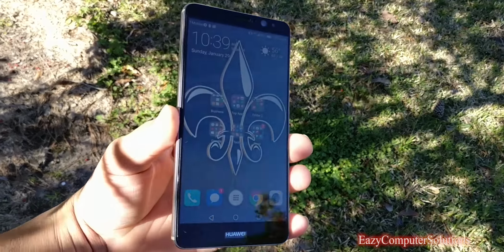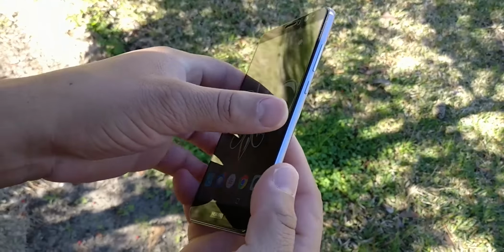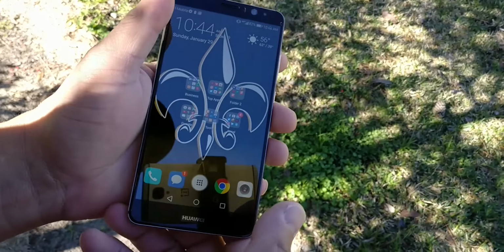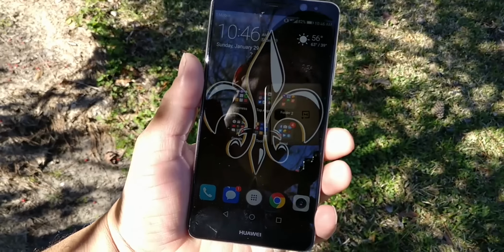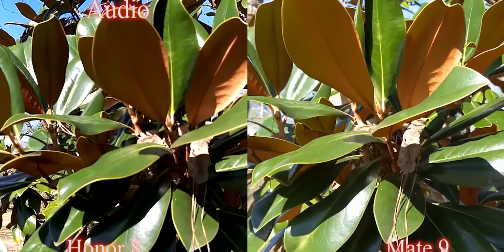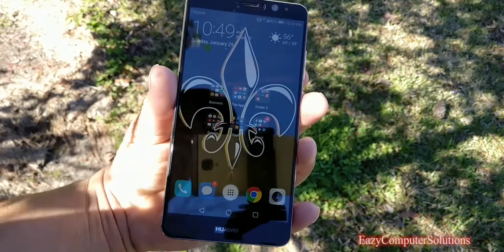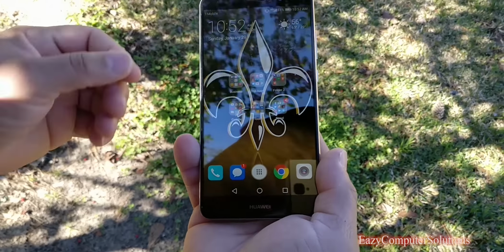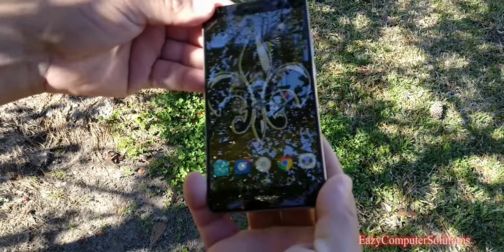Huawei Mate 9 Full Review 2017: Fall Short Of Being The Best!!!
Hello guys here is a video on the Huawei Mate 9 Full Review 2017. Please let me know what you think